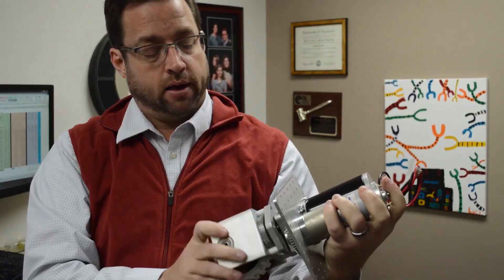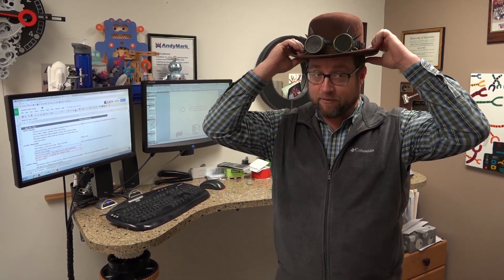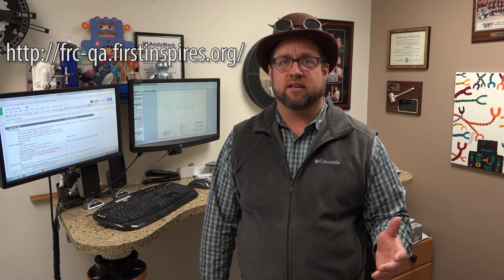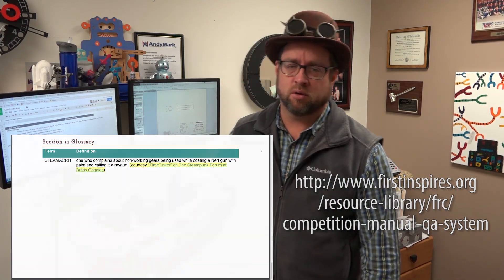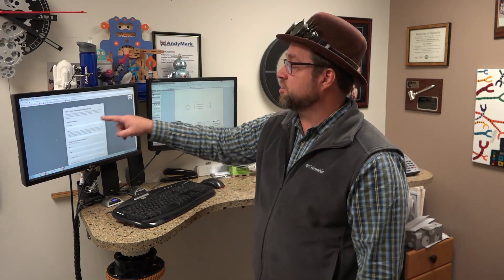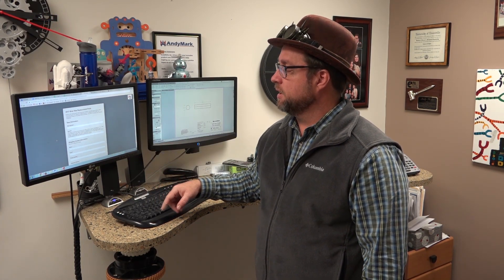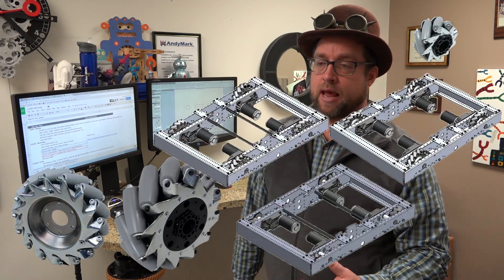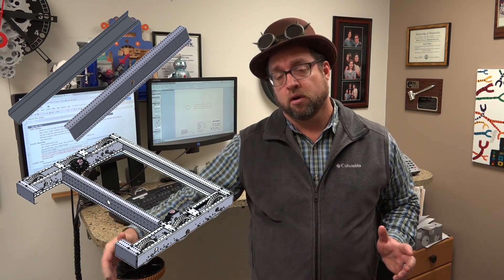FIRST Choice and KoP Missing Parts Deadlines, AM14U3 Has So Many Options!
Wednesday Wednesday, Pizza Wednesday!

All of us at AndyMark are thinking of you and wishing for a strong recovery, get better Don!

There are deadlines THIS WEEK! Make sure to have your FIRST Choice priority list in over If you're missing Kit of Parts items, notify FIRST through the forms found on this page (second set of links)